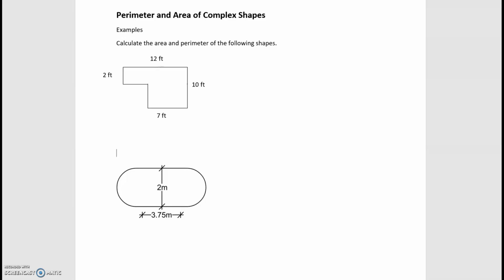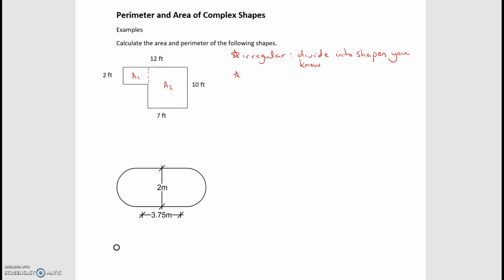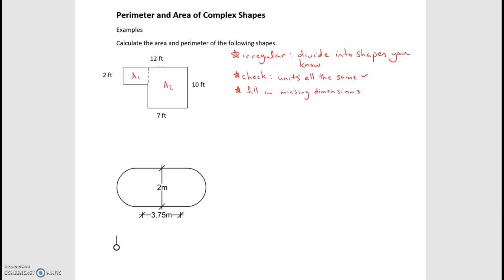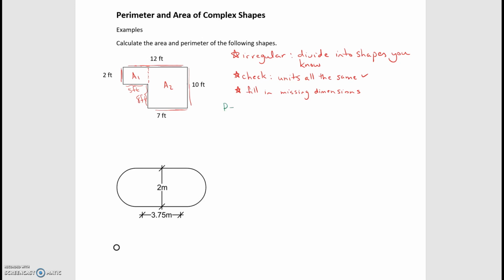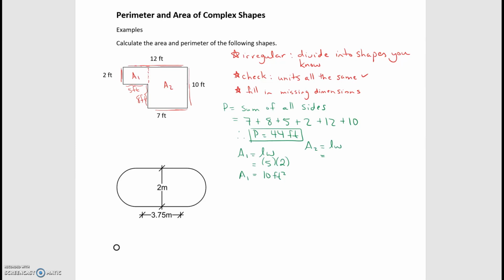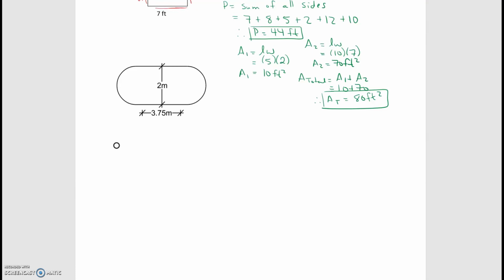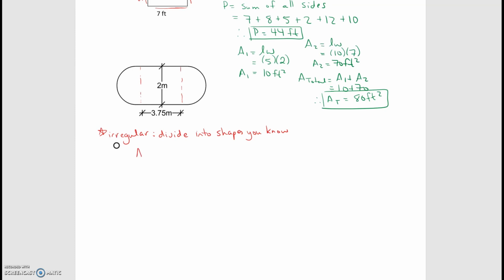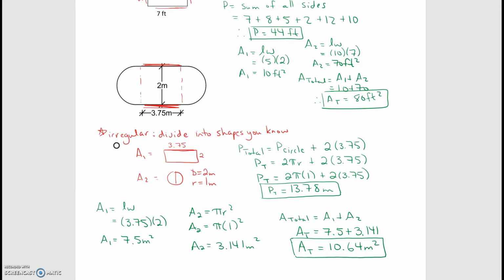Perimeter and Area of Complex Shapes